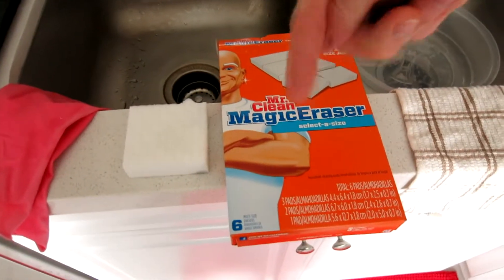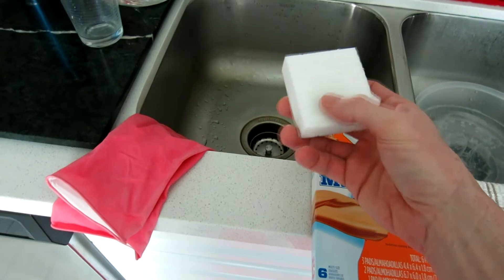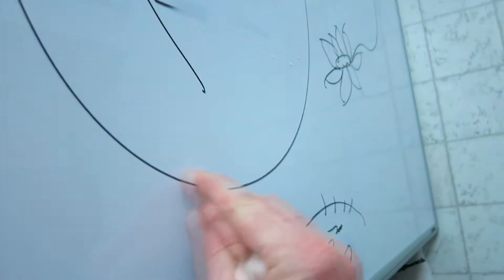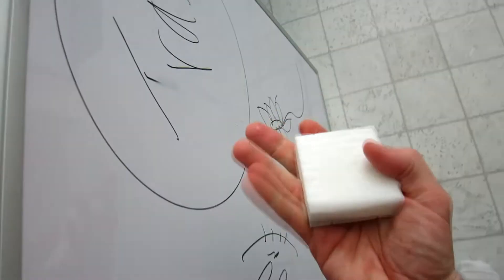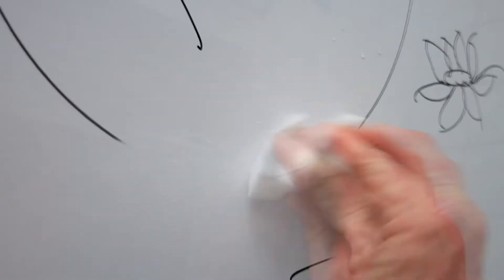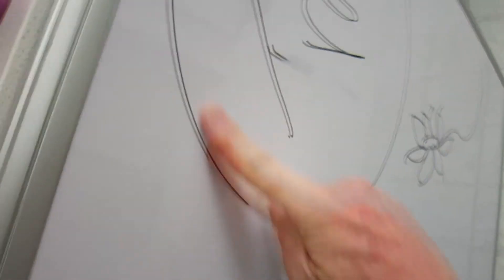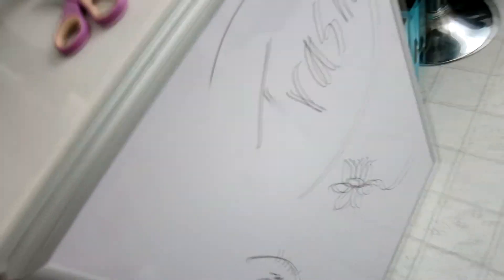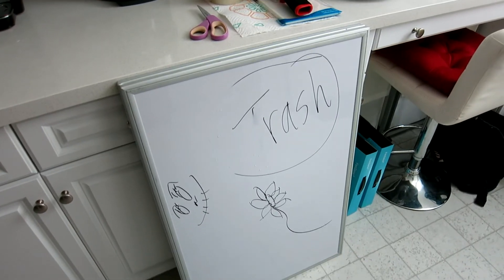How To Remove Permanent Marker From A Dry Erase Whiteboard!!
Magic Eraser

UK Shoppers:

Magic Eraser

Camera Gear-
Screen Recorder

Canada Shoppers:

Magic Eraser

India Shoppers

Magic Eraser

Thank you coffee keeps me making great videos:
Bitcoin Send Here: 1LoMfSUF9p9stdxPqHPnzE3EjcGWfodMMN
Ripple XRP Here: rPVMhWBsfF9iMXYj3aAzJVkPDTFNSyWdKy

God Bless

In this video I show you how to remove permanent marker from a whiteboard also known as a dry erase board. Grab yourself a Magic Eraser and make sure you get it damp and rub the permanent marker away. Works great.